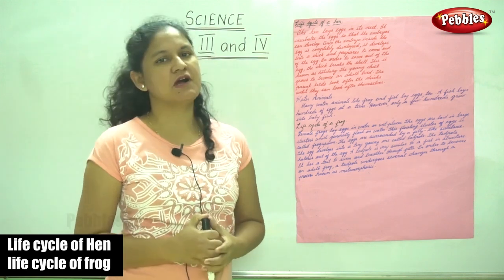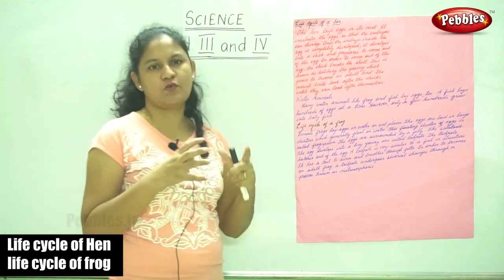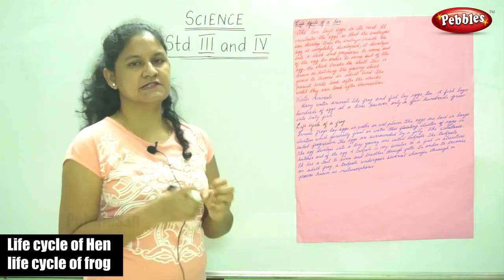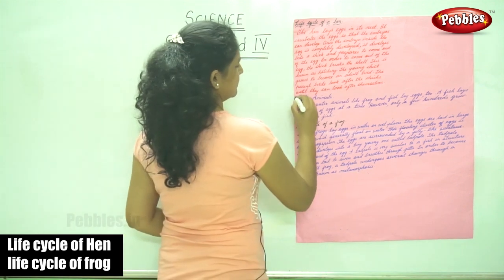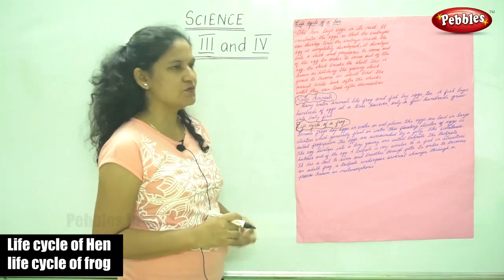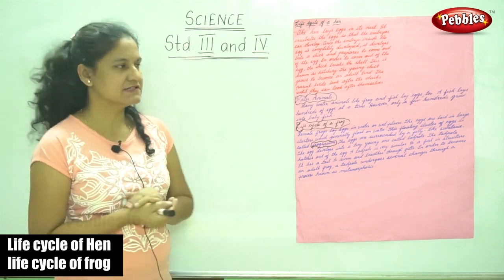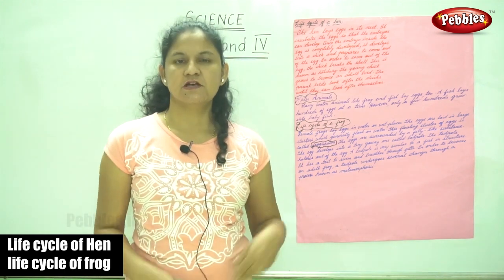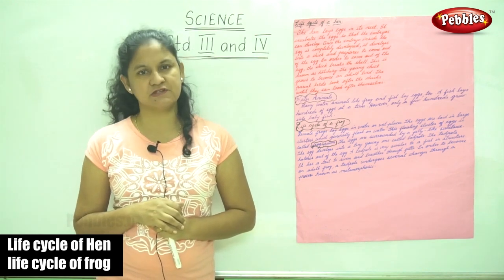3rd & 4th EVS Science | CBSE Science Syllabus | Life cycle of Hen & life cycle of frog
3rd & 4th EVS Science | CBSE Science Syllabus | Life cycle of Hen & life cycle of frog